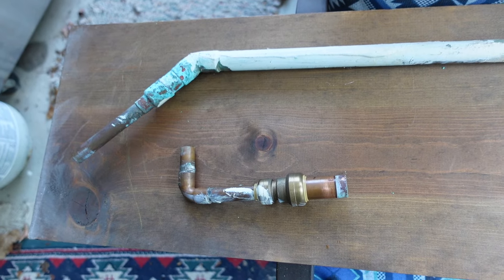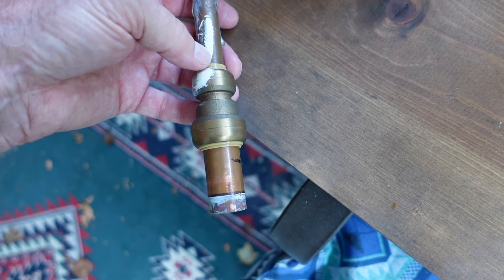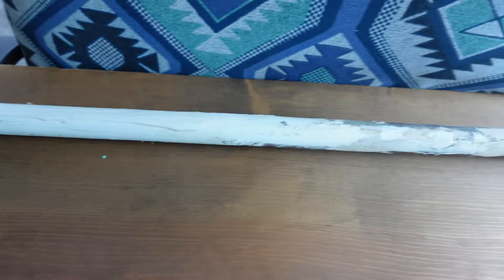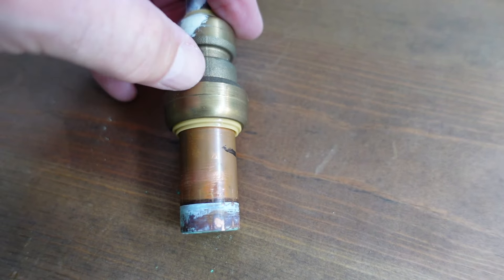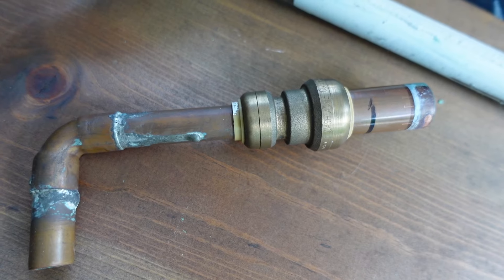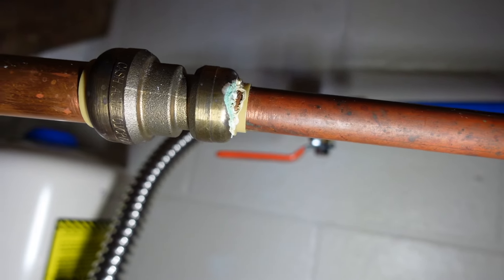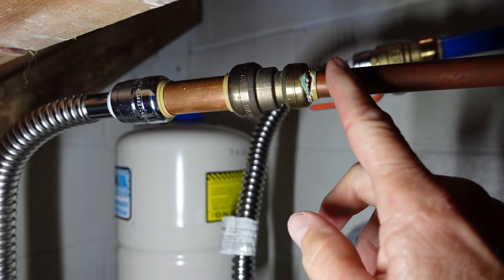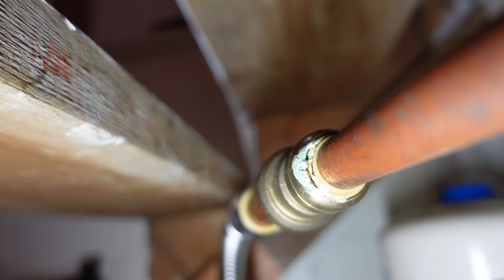18 Year Old SharkBite (Cash Acme) DISSOLVING BUT NOT LEAKING!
This video is a true testament to the ruggedness and durability of the original SharkBites installed by the thousands beginning around 2004.
The new Max version impresses even more!
Link to SharkBite Max 3/4 Inch x 1/2 Inch Reducing Coupling: